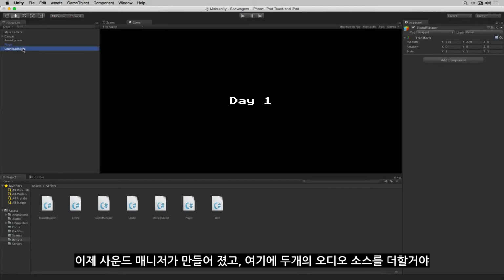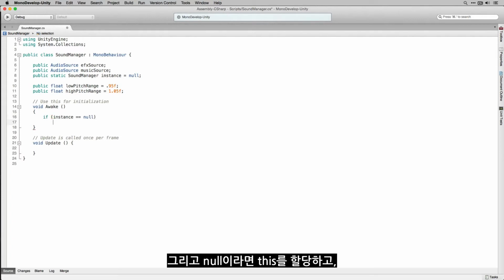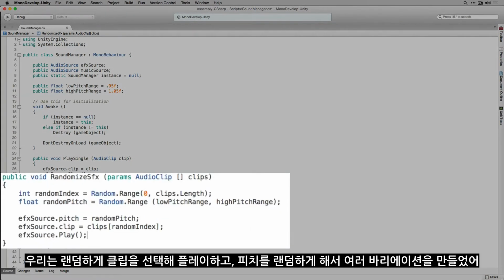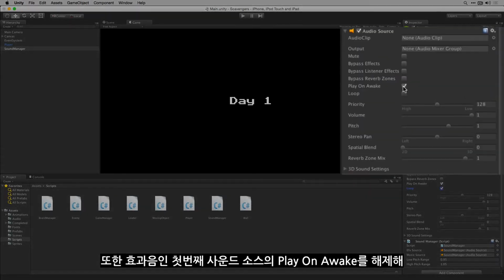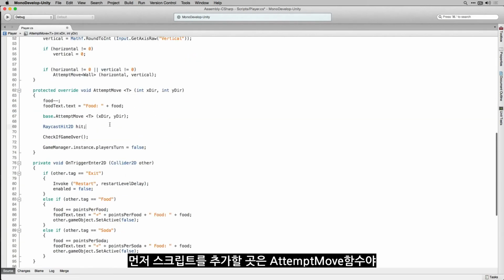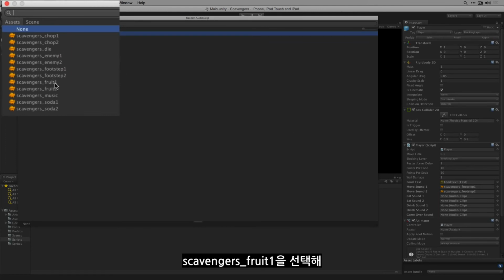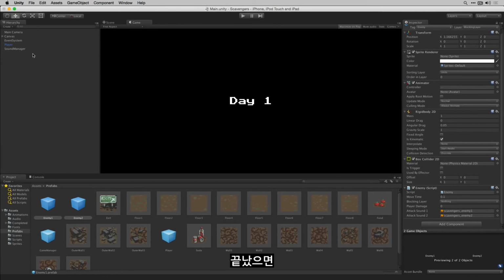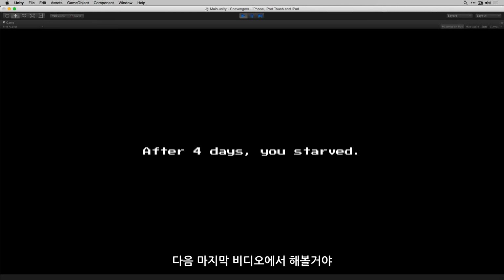[한글자막] 유니티 3D 로그라이크 게임 제작 13/14